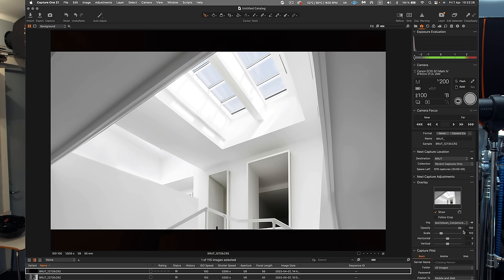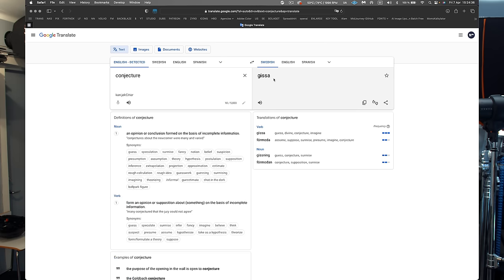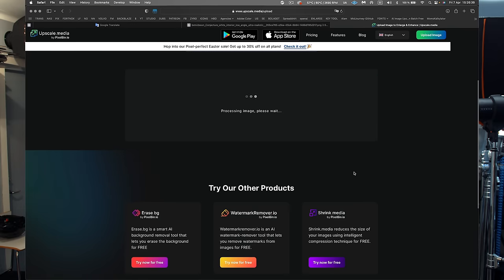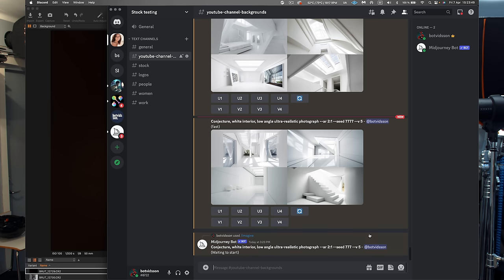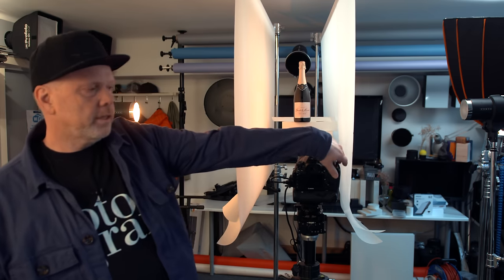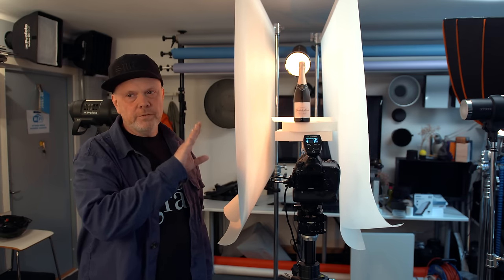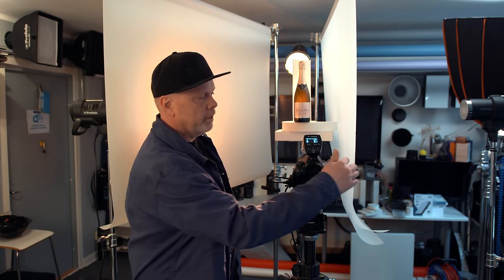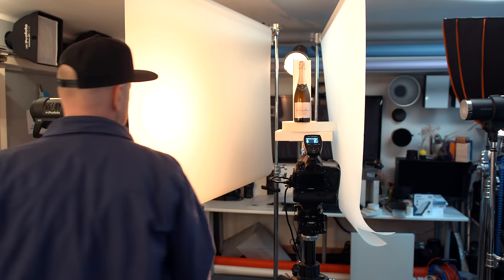How to Photograph a Bottle with Your Teeth - AI Midjourney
00:00 Hi!
00:14 What we will shoot
00:42 CaptureOne/Midjourney
02:35 Free upscaling online tool
03:38 Swedish school lesson
04:13 The 3 flashes
04:41 Diffusion panels
05:23 First 2 flashes on
05:49 First shot
06:08 Third flash on
06:21 Second shot
06:40 Diffusion third flash
07:02 Third shot
07:53 Diffusion behind bottle
08:21 Fourth shot
09:38 When to give up
10:17 Teeth shot
11:19 Outro

AS A COFFEE SUPPORTER YOU GET
• Early access to all videos
• Exclusive access to coffee supporter member-only videos
• Photo review priority during live streams
• Supporting new content
📸 MY PHOTO GEAR AMAZON STORE [USA] *
SAVAGE MEDIUM DIFFUSION ROLL [USA] *

TRAINEE FOR A DAY
Drop by the studio (Stockholm, SWEDEN) to record the next TRAINEE FOR A DAY show together with me – photographer Martin Botvidsson.
You will spend a day in my studio watch & learn how to photograph a product/still life with studio flashes or LED's.